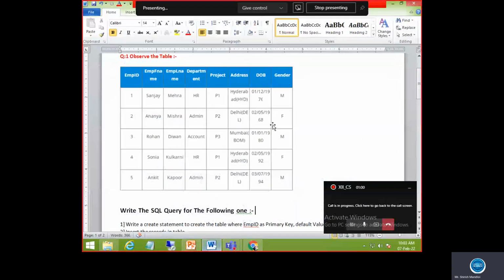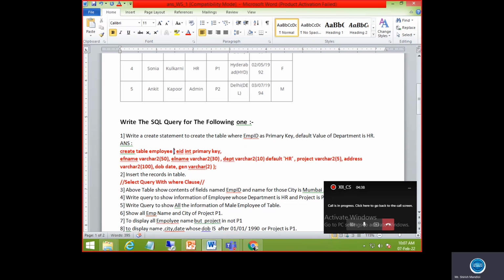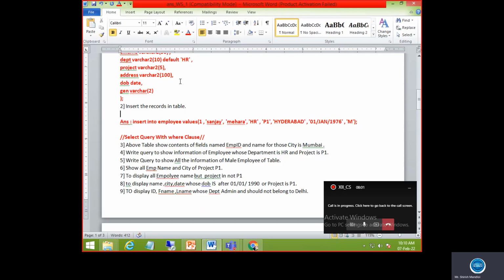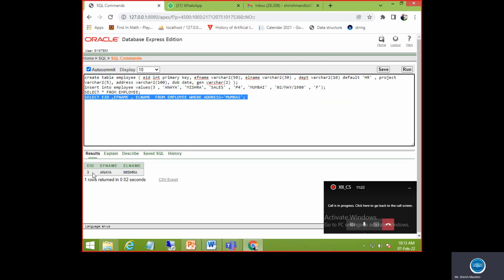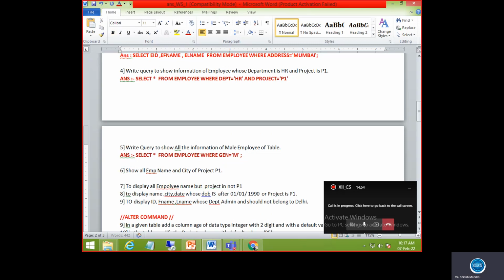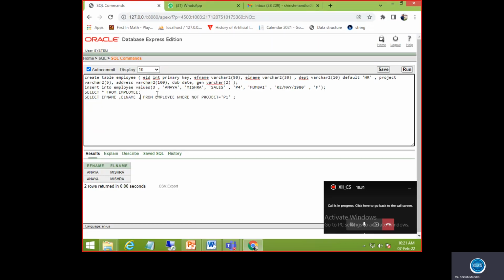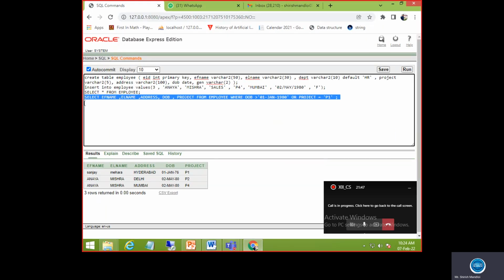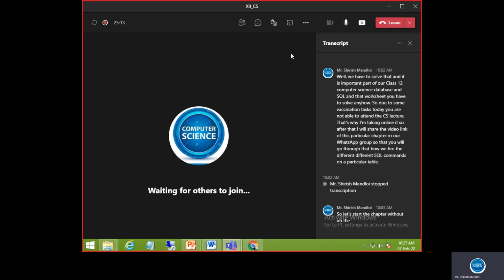SQL QUERY WITH EXAMPLE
ITS WORKSHEET BASED ON SIMPLE QUERY BASED ON SQL WITH SUITABLE EXAMPLE...specially for class : XII commuter science students..